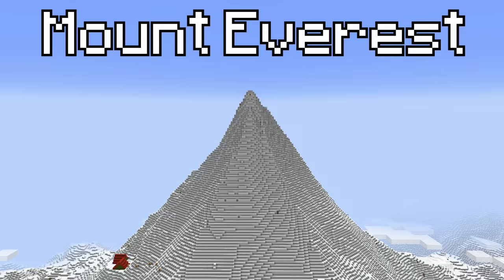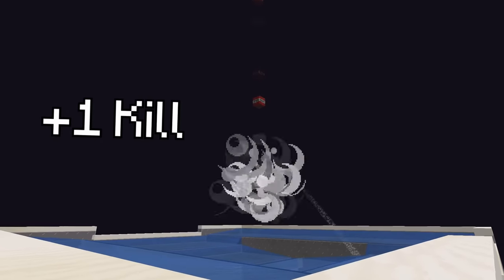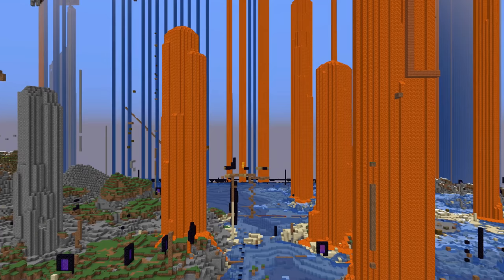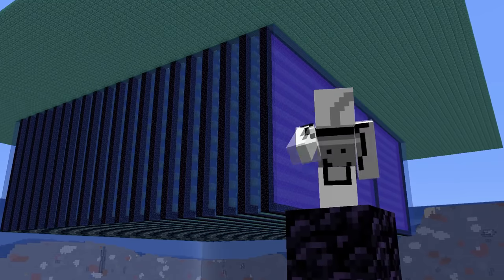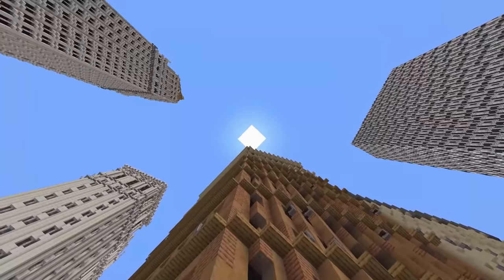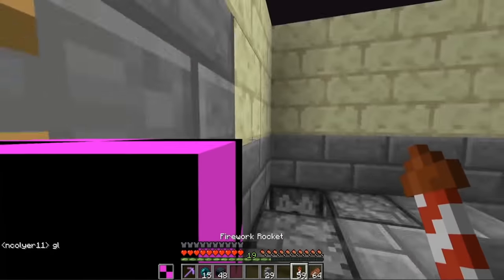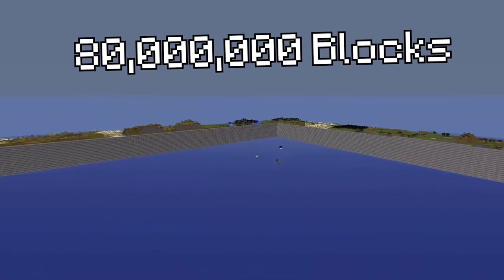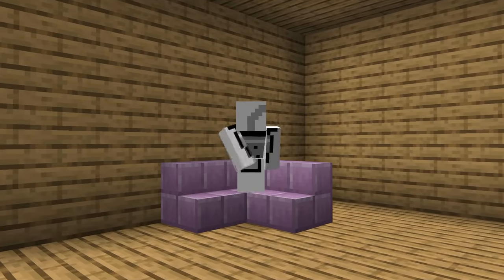Minecraft's Greatest Accomplishments...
Minecraft's GREATEST Accomplishments. These are the most INSANE and CRAZY achievements ever done by the players of Minecraft, some being huge builds and others being robots that beat the game.

HELP ME HIT 1.5 MILLION SUBSCRIBERS BEFORE THE END OF THIS YEAR!

Not Minecraft's History on Youtube or Glitches, or even the entire history of minecraft i guess AND very similar but also not The Story of Minecraft, and not even close to Ranking Minecraft's rarest occurrences and Minecrafts most mind-blowing inventions. Dream could totally use some of these accomplishments for a manhunt speedrunner vs hunters...
Or maybe even tommyinnit in a Minecraft funnniest Mod video. It's pretty similar to Minecraft's Most Unbelievable Seeds though.